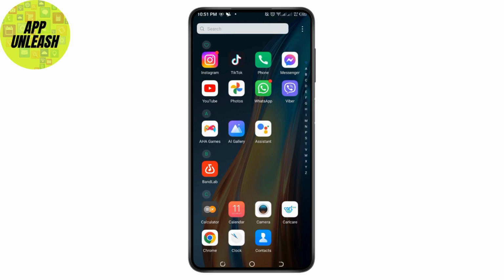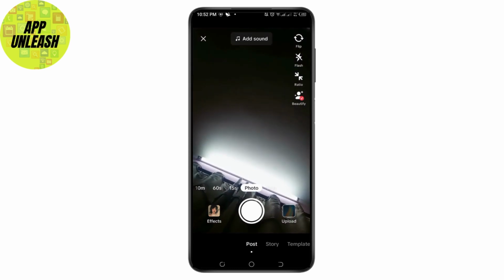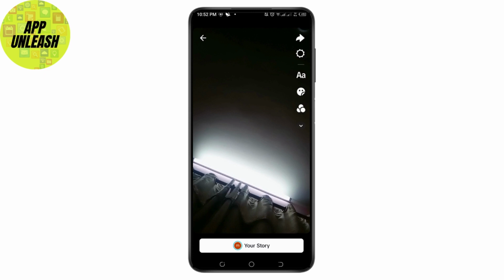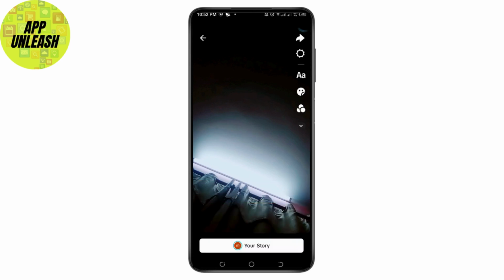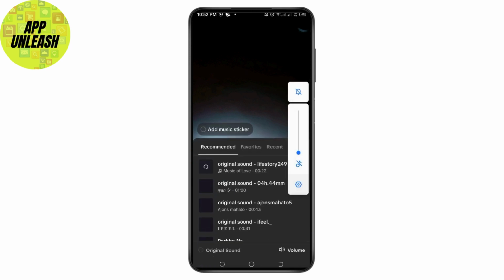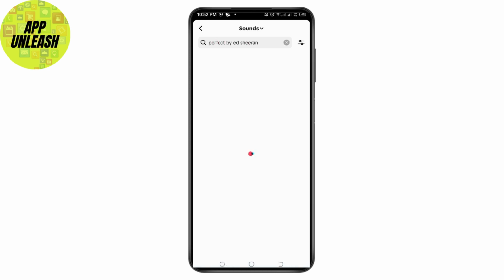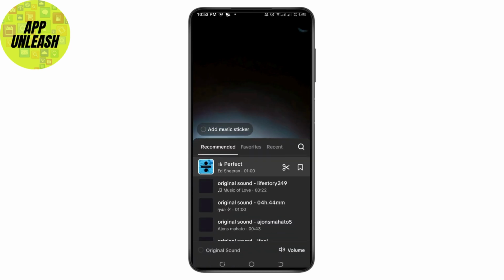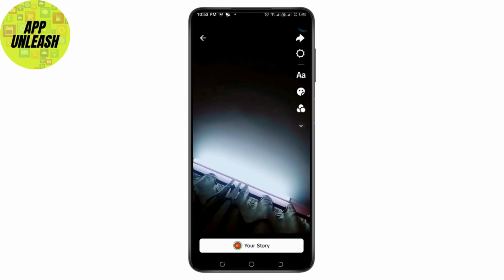How to Add a Story In TikTok | Upload Story In TikTok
Want to share fleeting moments with your followers? Learn how to add Stories on TikTok in this quick App Unleash tutorial! We'll show you how to capture photos and videos, add trendy effects and text, and share your story with the world! ✨ Perfect for behind-the-scenes glimpses, quick updates, or engaging with your audience in a whole new way. Don't miss out on this hot TikTok feature - watch now and unleash your creativity!